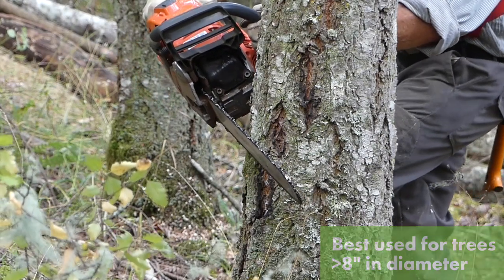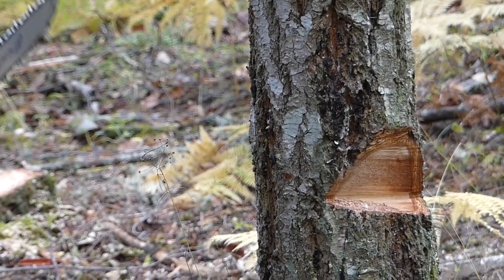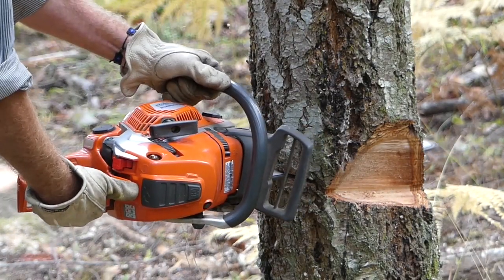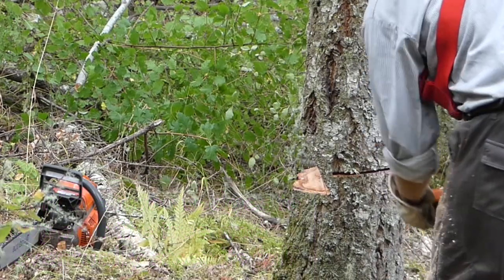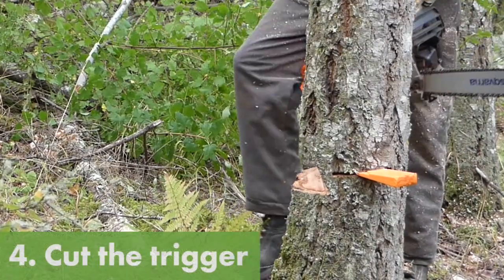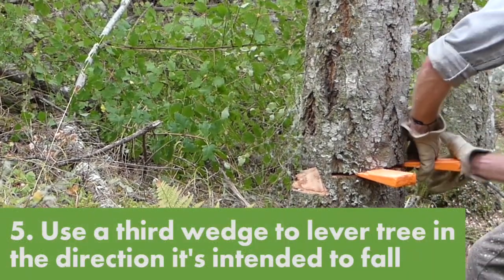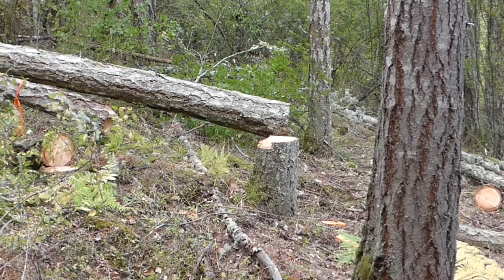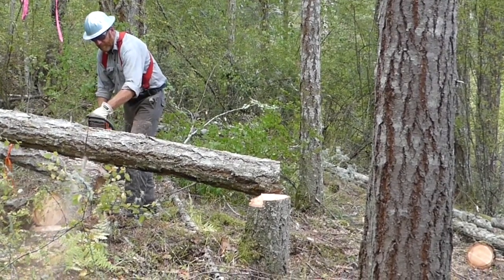Safer Tree Felling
Before operating a chainsaw, always make sure your saw is in peak condition and you know what you're doing. We recommend new chainsaw users attend a chainsaw safety course before trying any of the techniques in this video.

Here, NNRG's Director of Forestry Kirk Hanson demonstrates his preferred tree felling method for medium-diameter trees greater than 8". He uses an open face cut, then creates a hinge and trigger using a boring cut. Then he inserts two wedges on either side of the trigger. Finally, he cuts the trigger and drives a third wedge in to tip the tree over.